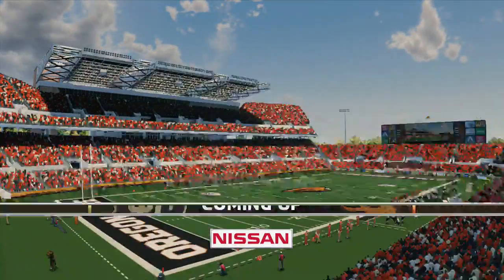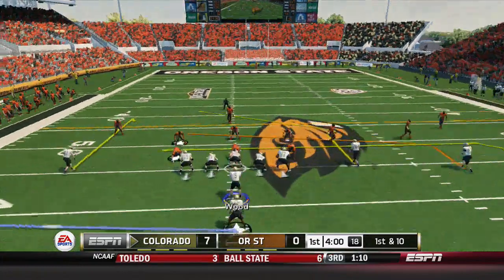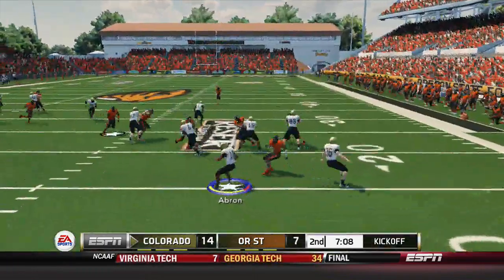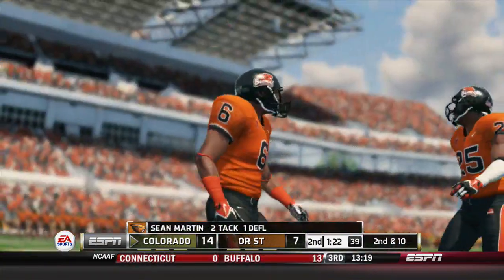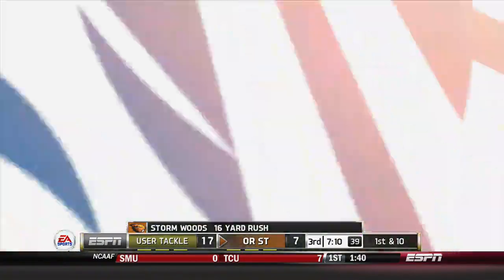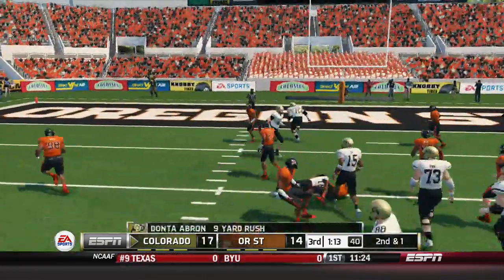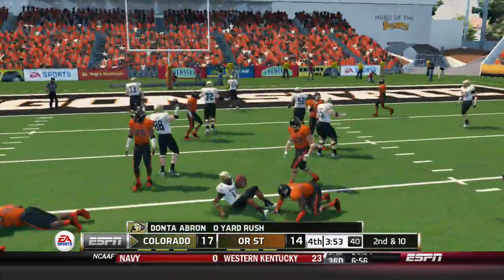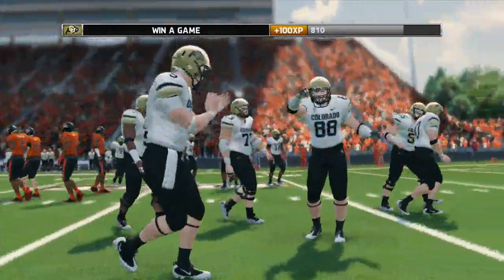NCAA 14 - (Colorado Dynasty) Week 5 @ Oregon State (2-2)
Week of 5 of my Colorado Dynasty. This week we travel to Oregon State to take on the Beavers (2-2) in the first conference game of the season.

For all info on the Dynasty check out this thread for regular updates